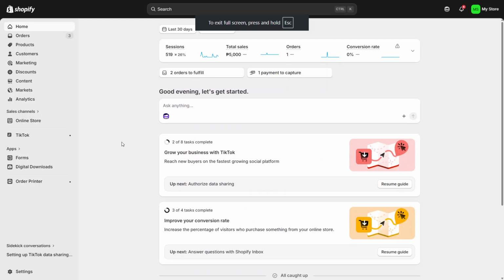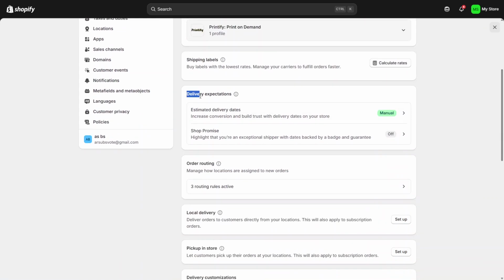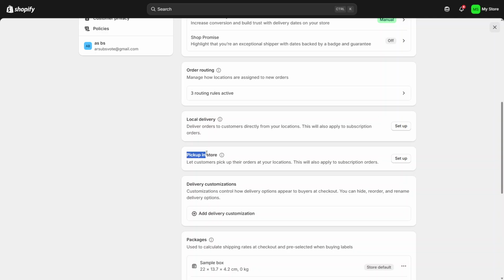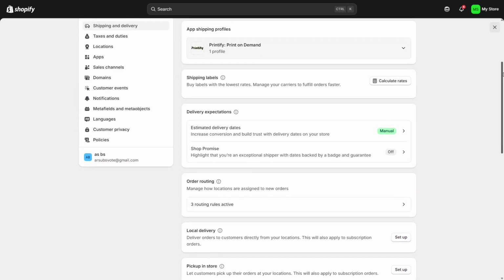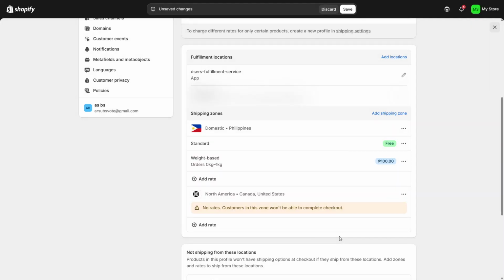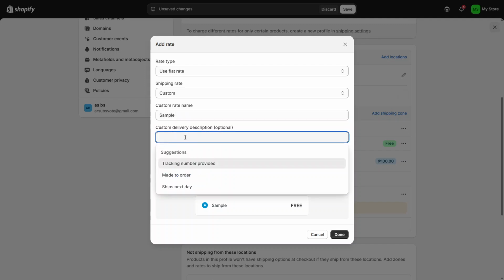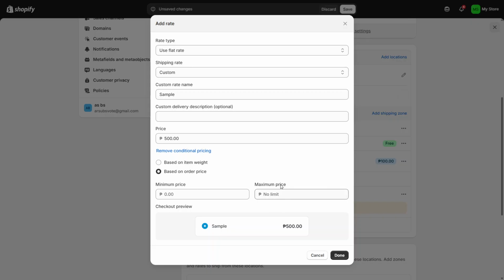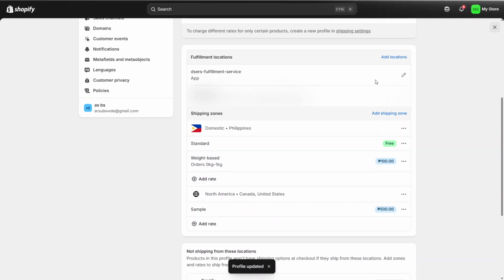How To Set Up Shopify Shipping And Delivery Settings (2026)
How to set up Shopify shipping and delivery settings can be confusing when you’re just getting started. In this video, you’ll learn step-by-step how to set up Shopify shipping and delivery settings using the latest, correct method inside your Shopify admin. You’ll also see how to test your setup so customers see the right options and prices at checkout. Everything shown in this tutorial is fully up to date with Shopify’s current interface and features, so you won’t be following outdated steps. By the end, you’ll have a complete, working shipping system that fits your store, your products, and your profit margins.